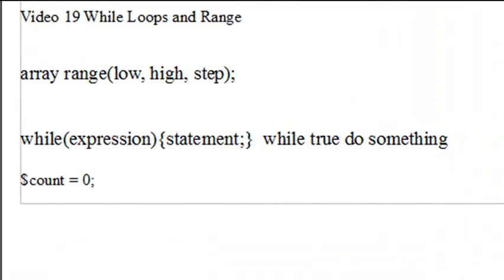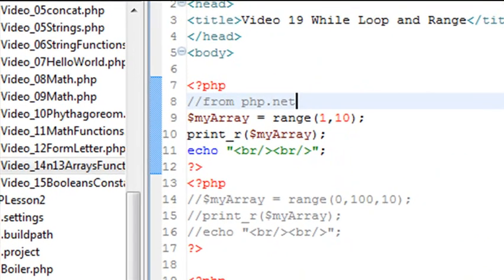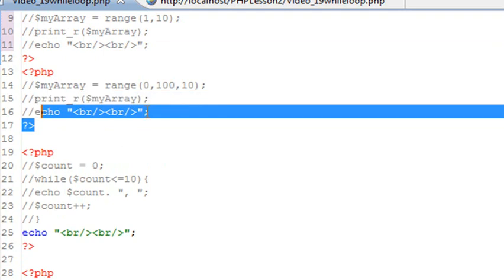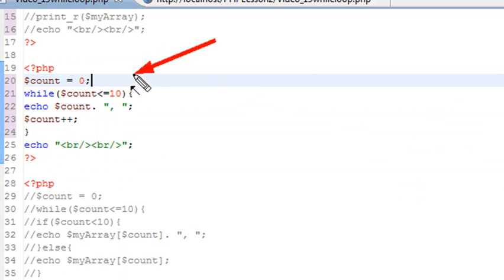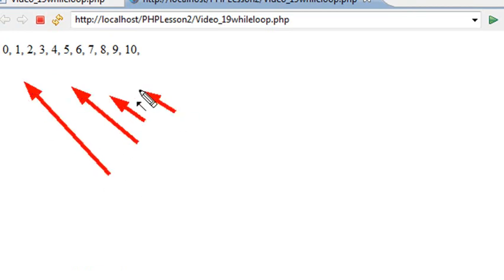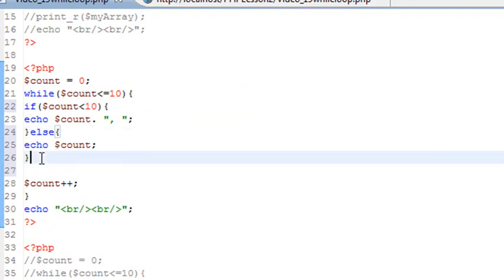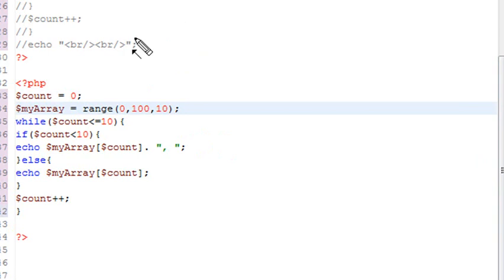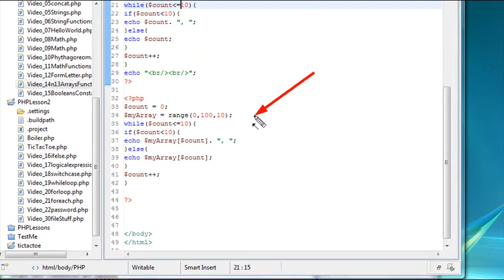PHP programming 19 While Loops and Range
In this tutorial you learn about using while loops and range. then you apply the range command to a while loop application. This tutorial was created by Mike Lively.